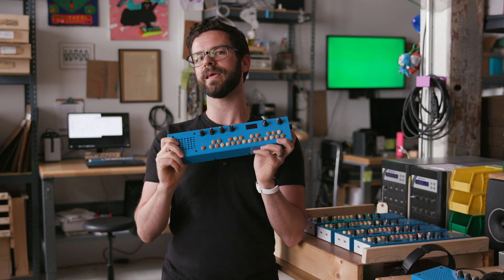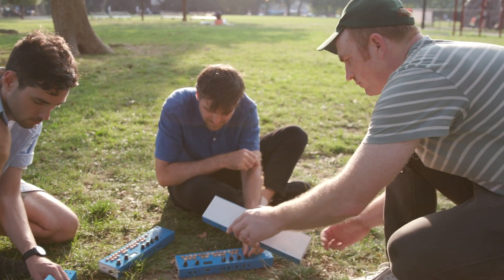Organelle M Hands-On: a portable and endlessly hackable music “computer”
The Organelle M is a portable, powerful and endlessly hackable “music computer” powered by a Raspberry Pi. It can be almost anything you want: A synthesizer, a sampler, a guitar pedal, or some combination of the three.